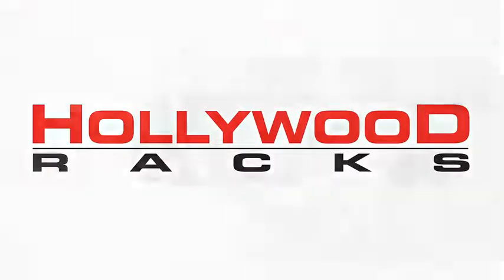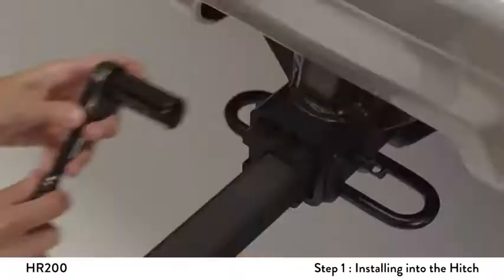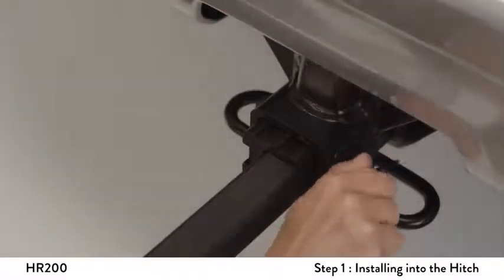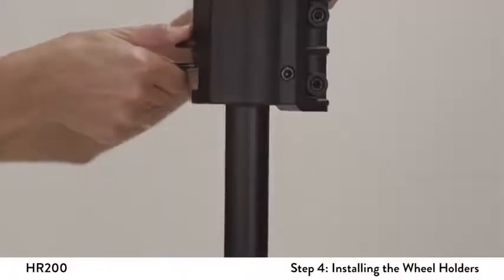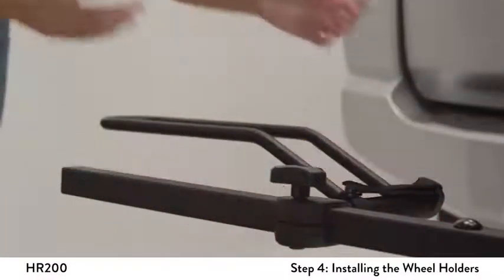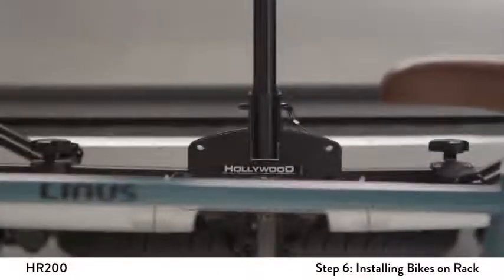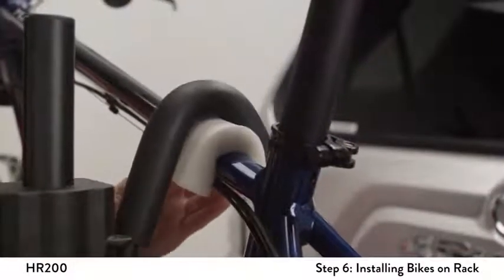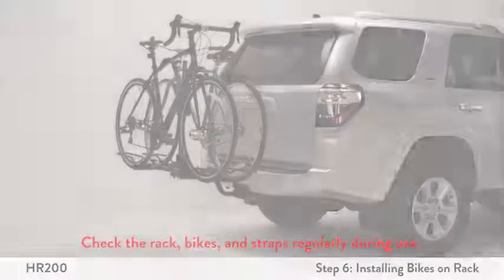Hollywood Racks - 2-Bike Hitch Mounted Rack, HR200Z Trail Rider Platform Style Bike Rack - F Reviews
This is the best Bike Racks in the marketplace with cheap price that you can easily afford.
Hollywood Racks - 2-Bike Hitch Mounted Rack, HR200Z Trail Rider Platform Style Bike Rack - Fits 1.25 and 2-Inch Receivers Reviews:

Locking bike frame hooks to deter theft; includes keyed alike locking hitch pin
Adjustable wheel holders allow this bike rack to carry up to a 60"" wheel base bicycle
Fits both 1 1/4"" and 2"" hitches; Not to be used on a trailer or towed vehicle
The bike rack features foldable wheel support tubes for easy garage storage
Max Capacity: 45lbs per bike; Kids bikes, ladies frame bikes and some mountain bikes may require a top tube adapter to fit on the rack
The Trail Rider bike rack system by Hollywood Racks fits most bikes using a padded universal frame clamp and adjustable wheel holders. Lightweight and ruggedly built, this durable bike rack can carry up to two bikes and offers quick and easy loading. Simply drop the bike into the wheel holders, then slide the locking ratchet frame hook down onto the frame to secure the bike. Includes velcro wheel straps to keep the wheels from spinning while driving. Fits hitch sizes 1.25” and 2”. Not to be used on any trailer, fifth wheel or towed vehicle.
Hollywood Racks - 2-Bike Hitch Mounted Rack, HR200Z Trail Rider Platform Style Bike Rack - Fits 1.25 and 2-Inch Receivers